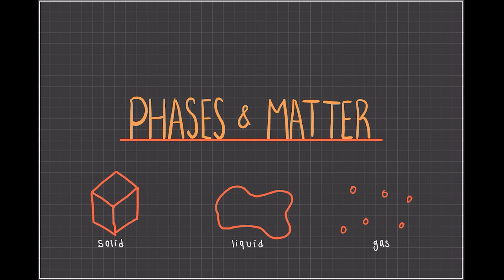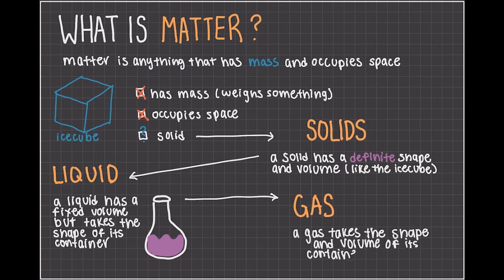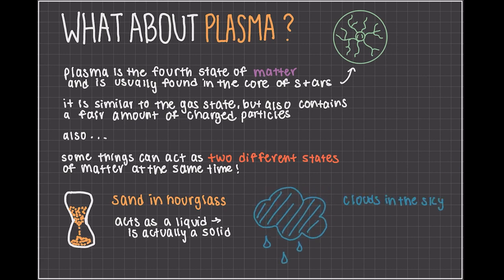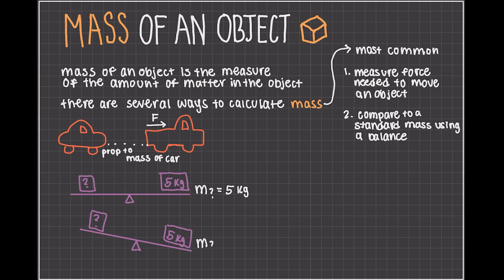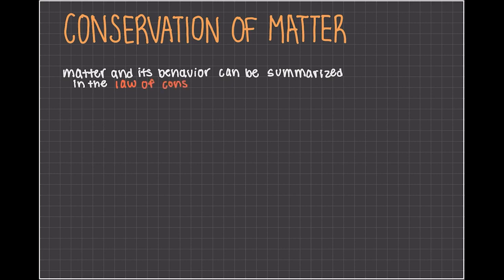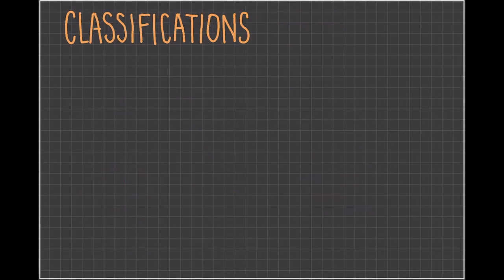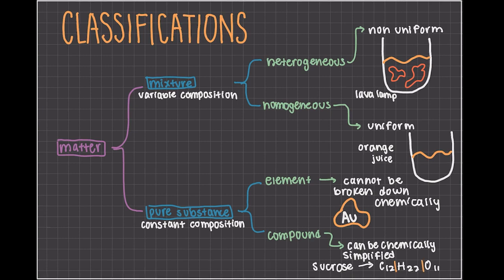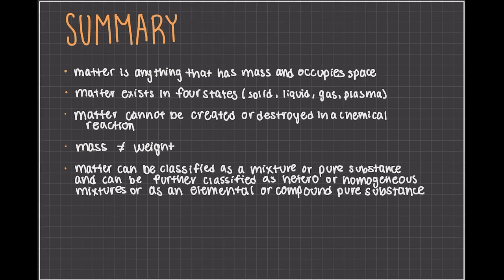Phases and Matter: The Law of Conservation of Mass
Do you know the difference between the different phases of matter? In this video we review the four states of matter as well as the law of conservation of mass.
ABOUT US: ChemTalk is a student-led non-profit organization that has become the top chemistry education platform in the country. We also have a VERY cool interactive periodic table, articles about elements and their properties, and experiment demos.